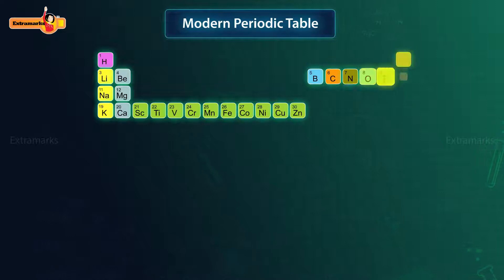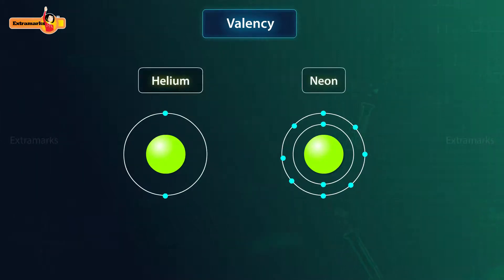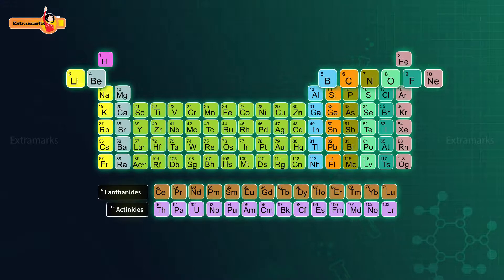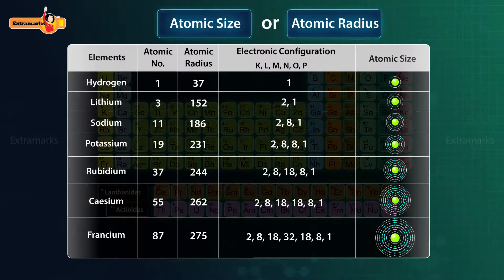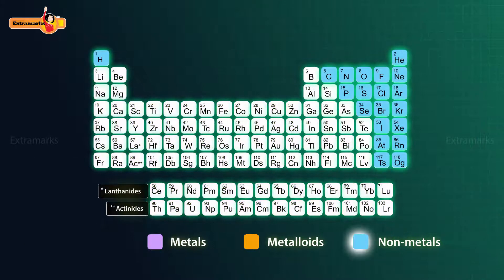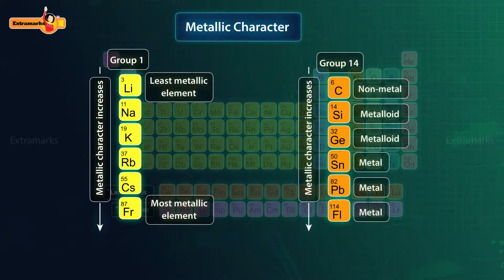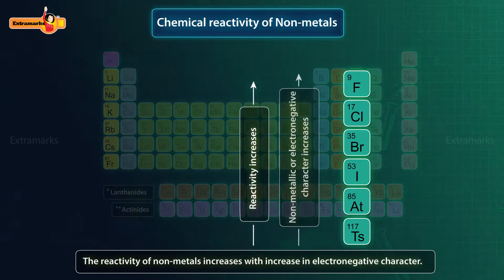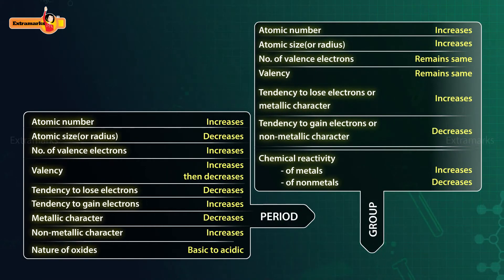Periodic Trends in Modern Periodic Table ||Full Concept learning ||With Animation